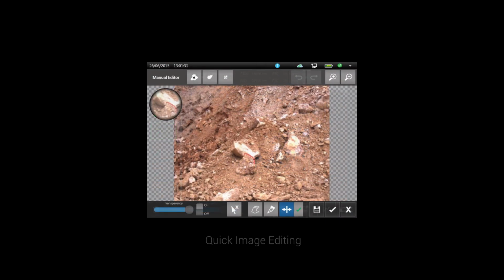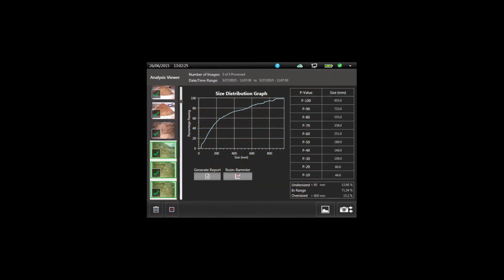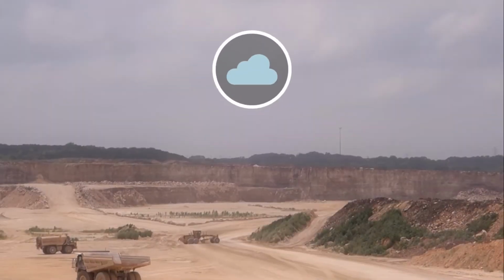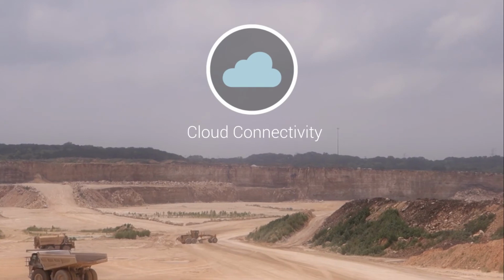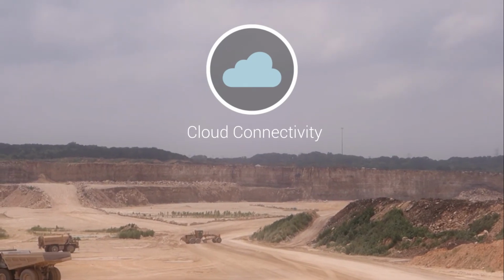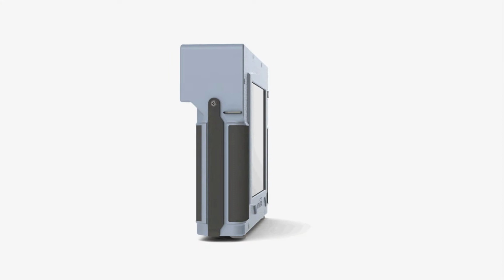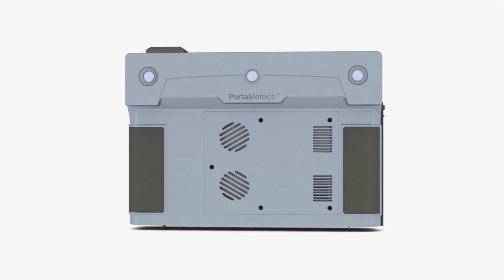PortaMetrics™ - Portable Fragmentation Analysis Tablet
PortaMetrics™ is a patented point and shoot portable tablet which provides fragmentation analysis of your desired scene without the need for any reference scaling objects.